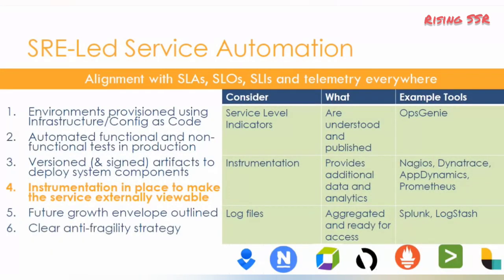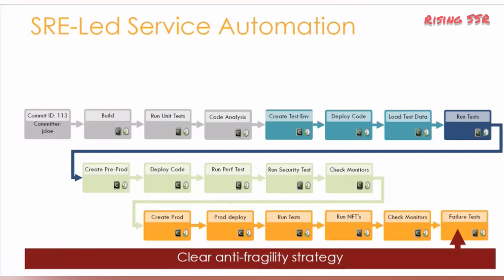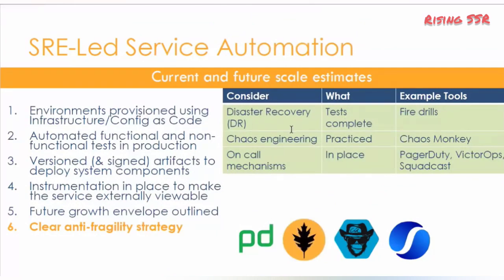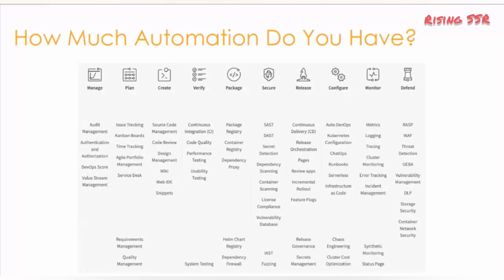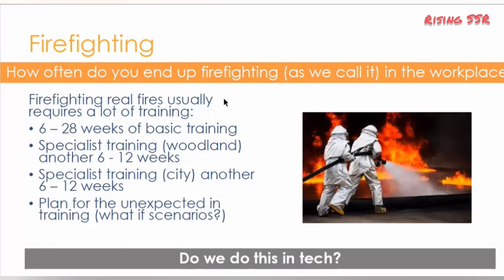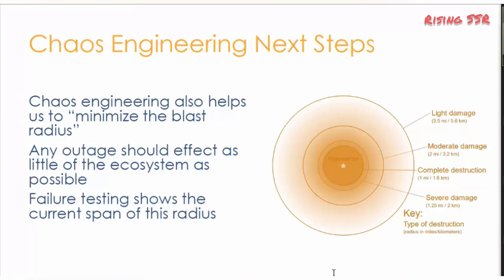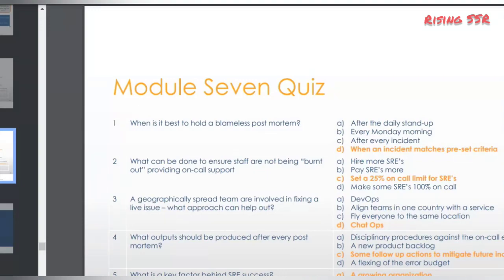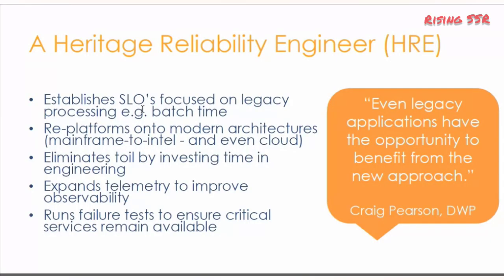SRE Fundamentals - Part 2 | Site Reliability Engineering